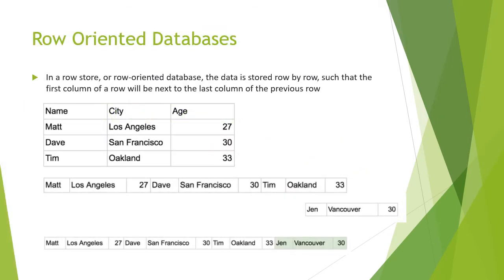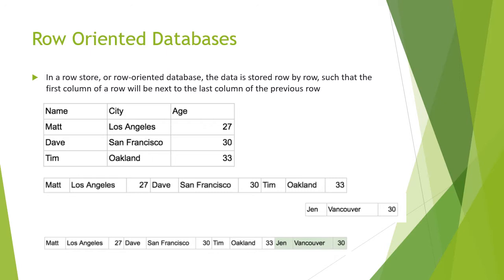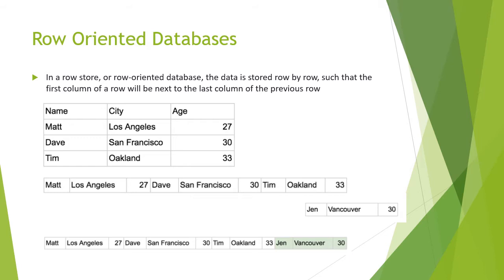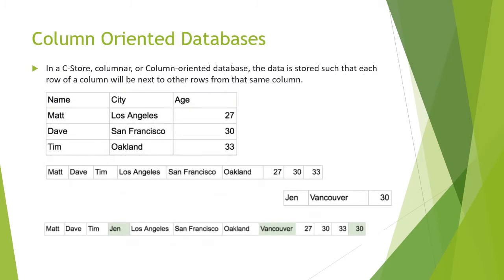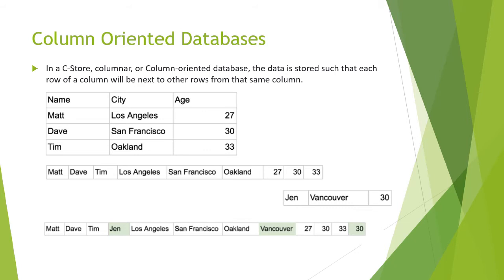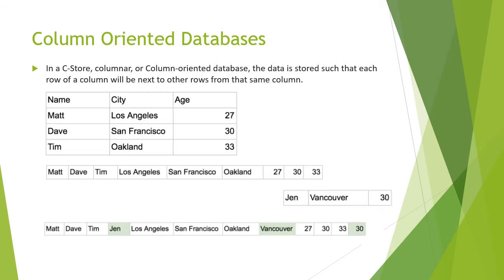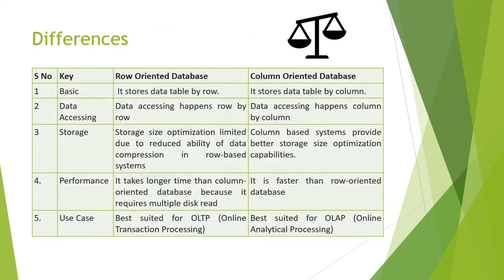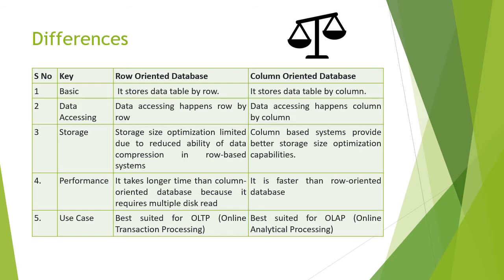Row Vs Column Oriented Databases | Technical | Quick Basic Session